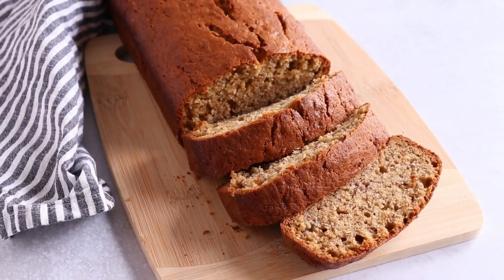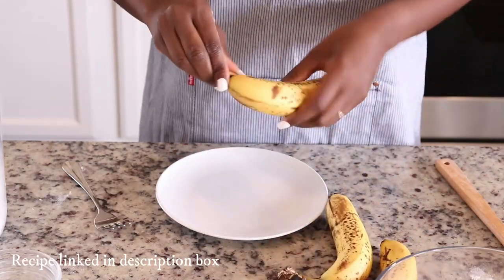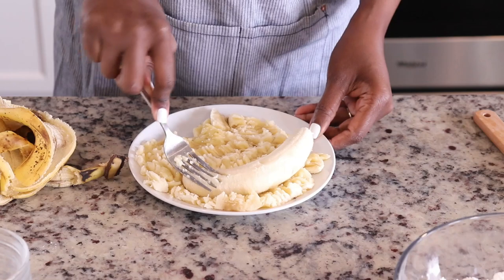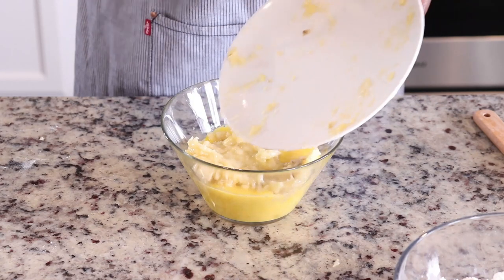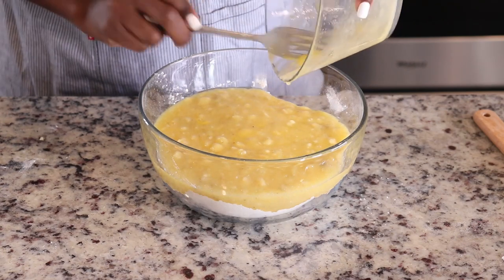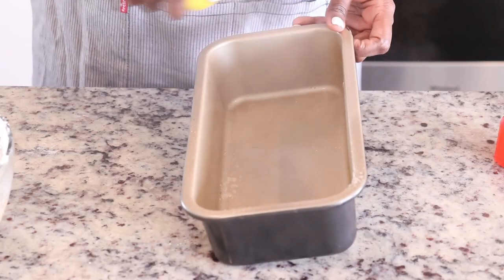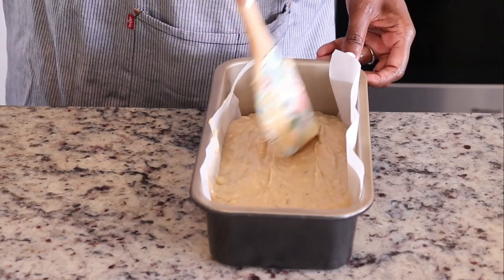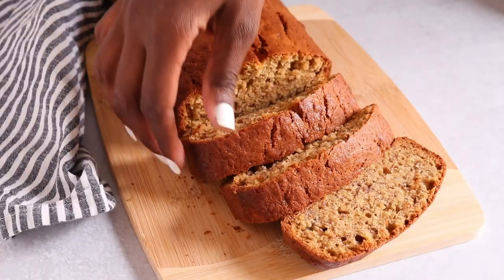THE ONLY BANANA BREAD RECIPE YOU WILL NEED | Jehan Can Cook | Easy Dessert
AMAZON STORE
Cast Iron Pot